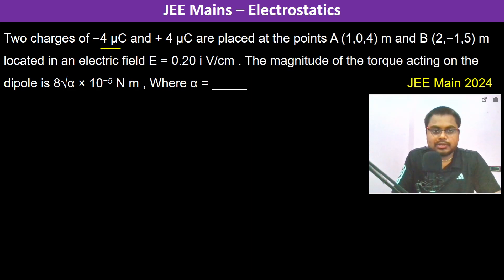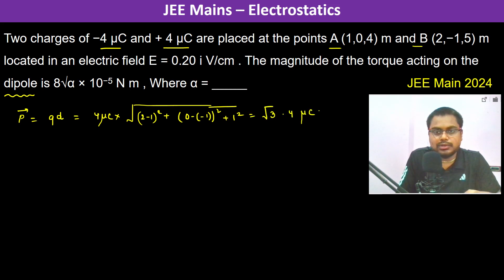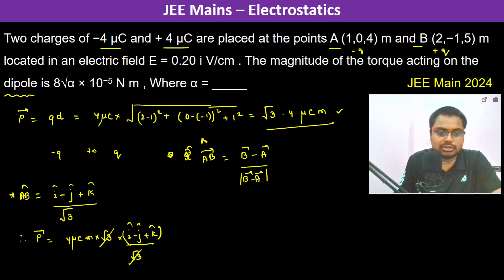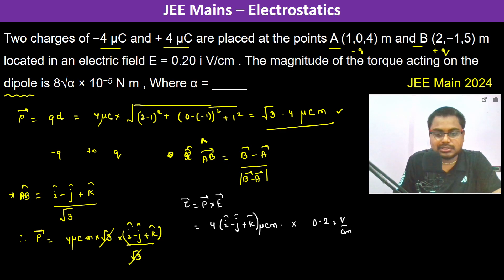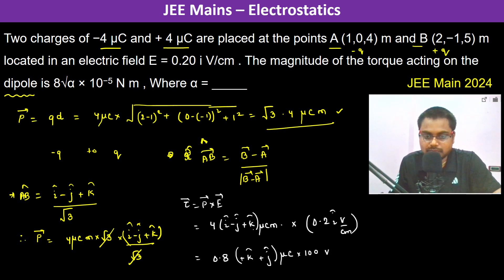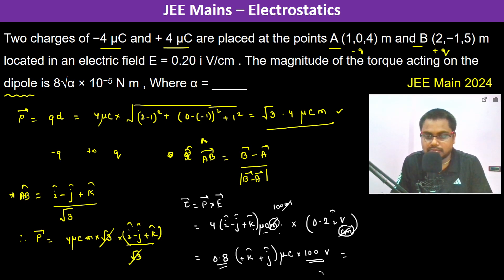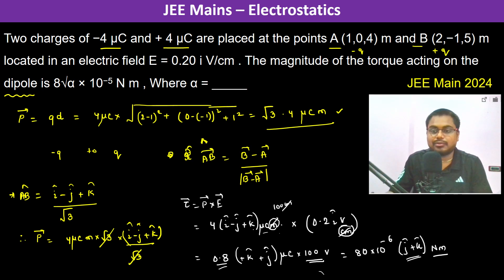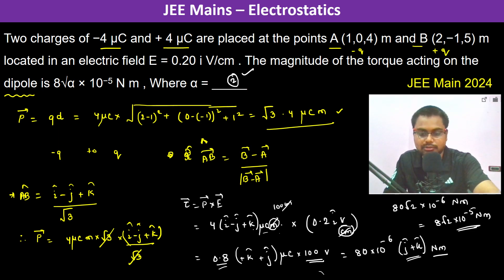Two charges of −4 μC and + 4 μC are placed at the points A (1,0,4) m and B (2,−1,5) m located in an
Two charges of −4 μC and + 4 μC are placed at the points A (1,0,4) m and B (2,−1,5) m located in an electric field E = 0.20 i V/cm . The magnitude of the torque acting on the dipole is 8√α × 10−5 N m , Where α = _____     JEE Main 2024